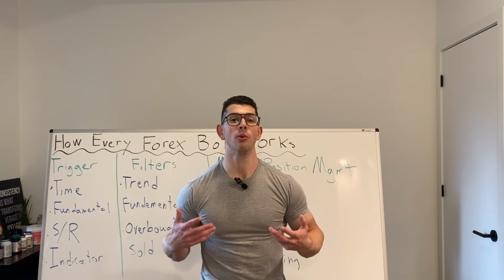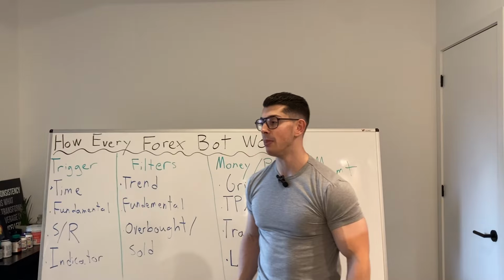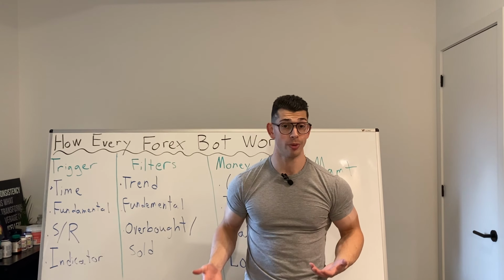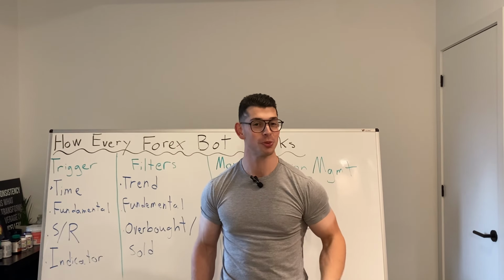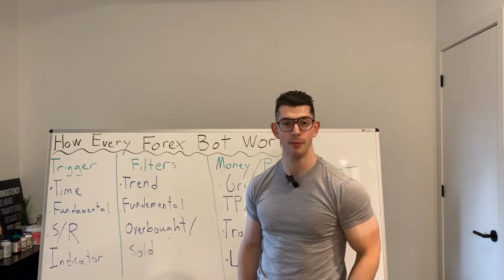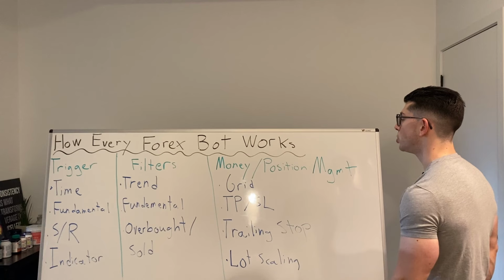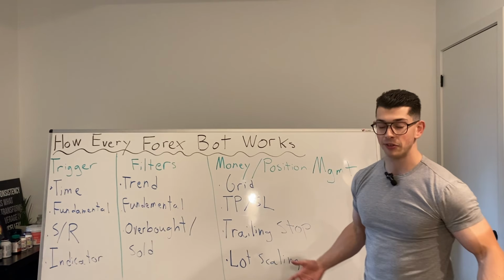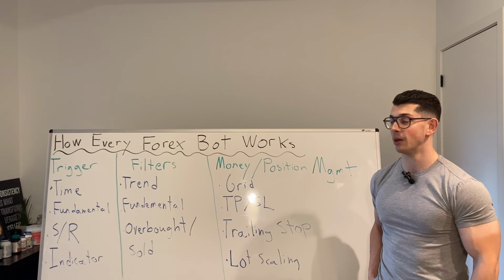How Every Trading Bot Works - How to Analyze Algo Strategies